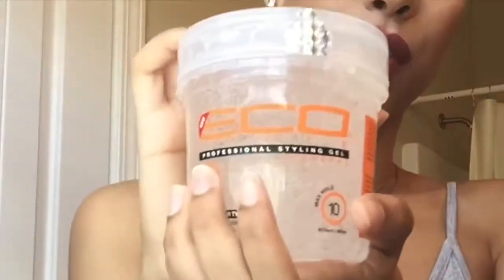how to get FINGERWAVES from NATURAL CURLS | MissNailah🌷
Hi yawl,

In this video, i explain how easy it is to turn natural curls into finger waves!